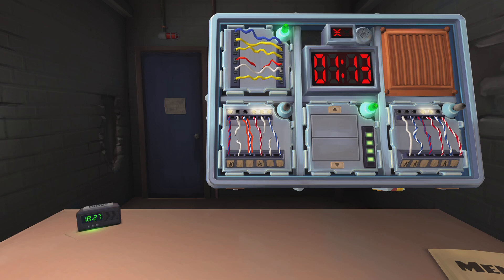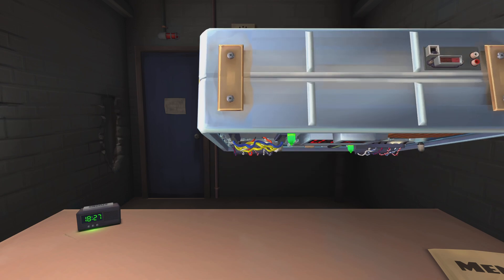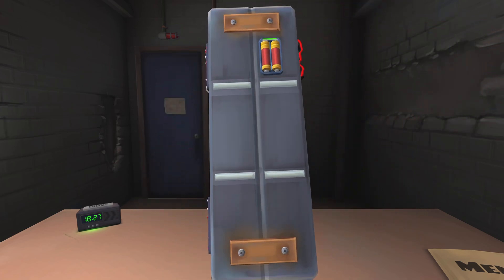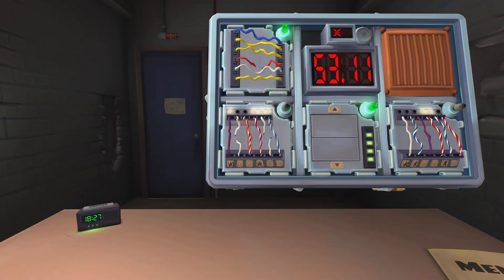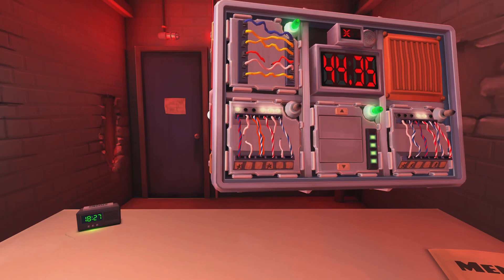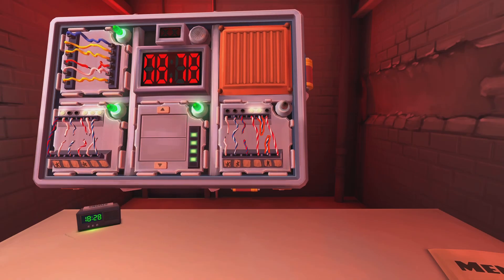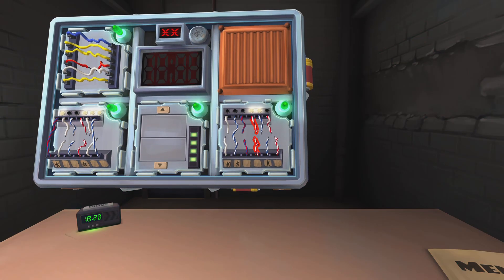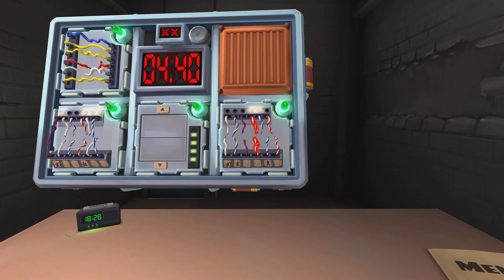Keep Talking and Nobody Explodes - Luck Wins!